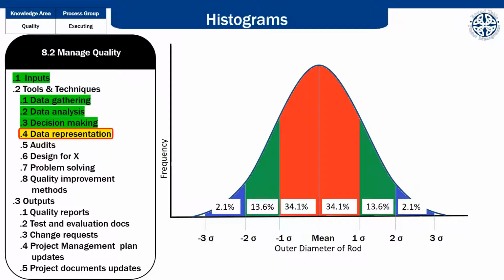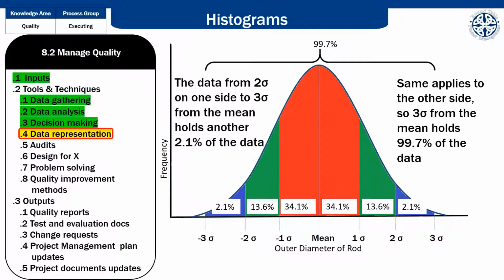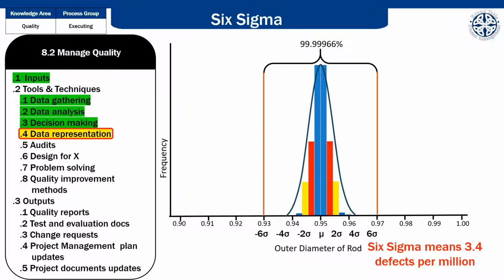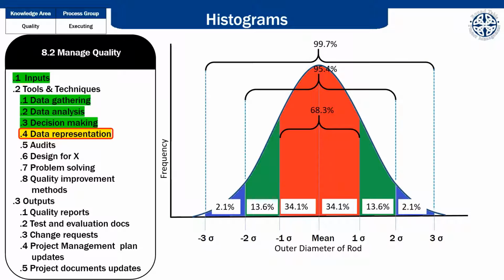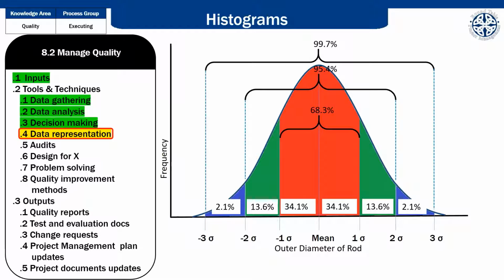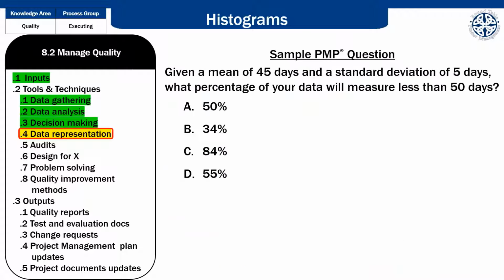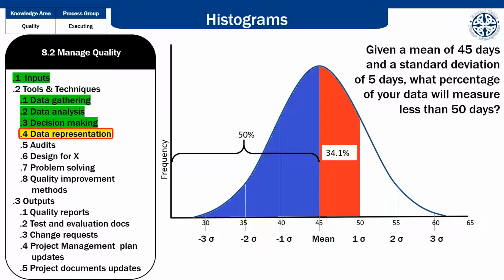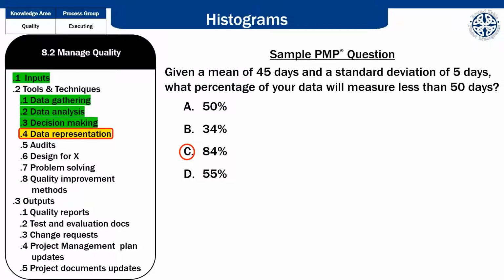Sample class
Small portion of our Chapter 8: Quality class